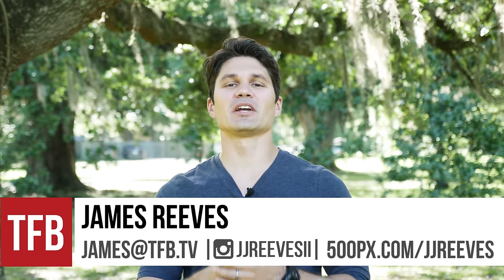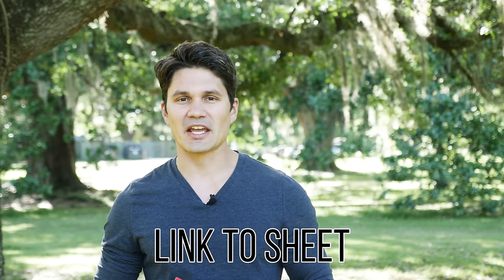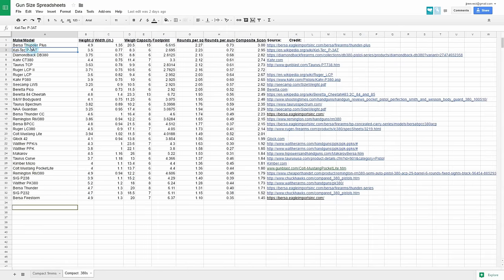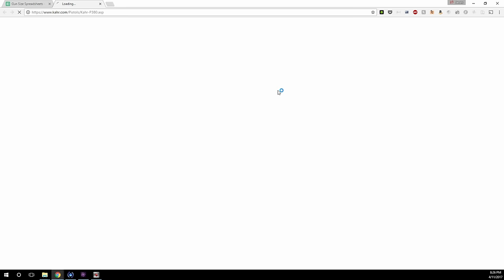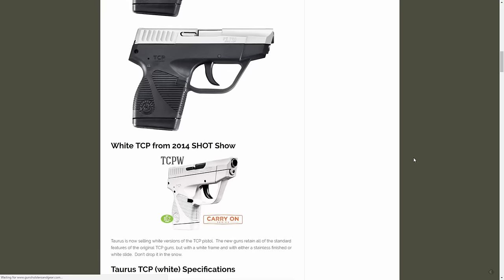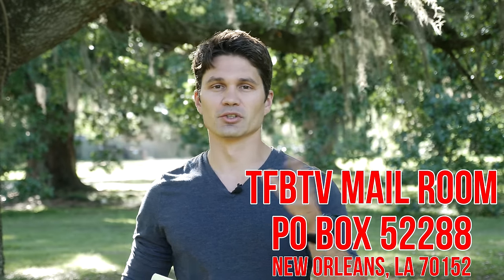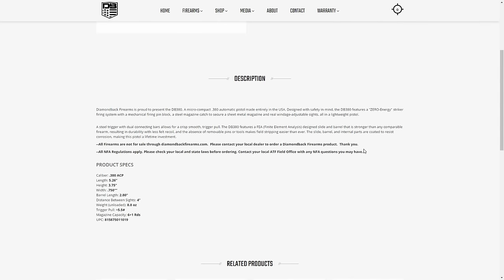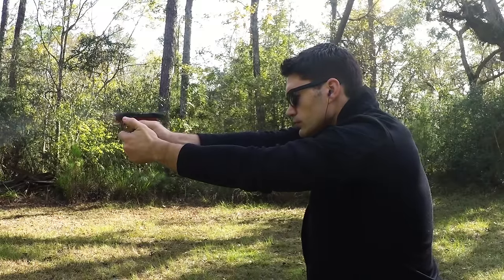Top 5 Most EFFICIENT .380 Pistols (4K UHD)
In this episode of TFBTV, James tells you which pistols are MATHEMATICALLY SHOWN to be the best subcompact and pocket .380 handguns on the market. Kind of. James walks you through some formulas he came up with to find what carry mouseguns are the most efficient in terms of how many rounds they carry in relation to their size and weight. James gives you the top 5 most efficient doublestack subcompact .380s, and the most efficient 6, 7, and 8 rounds single stacks.

New TFBTV features:

TFBTV will start a monthly "TFBTV Mailroom" program. We will open everything on camera and read your description.

Second, TFBTV is going to roll out a comment competition. *This is for subscribers or Patreon supporters only, so make sure you are a sub and we can view your subs in your profile.* The best comments will get a random item that was sent in to the mail bag (feel free to request a hand-pick, we will do the best we can).

Winners will be announced on the TYouTube Video Page (check the pinned comment) or on James' Instagram

Good luck!

Official Rules for Mail Room and Comment Competition:

TFBTV Mail Room Rules:
- Sending in an item does not guarantee that it will be shown on air.
- Postage is the responsibility of the sender.
- Any item sent to TFBTV becomes the property of TFBTV.
- Sender assumes all liability for sending any unreasonably dangerous or illegal material to TFBTV.

TFBTV will verify the commenter's subscription before sending any prizes.
- TFBTV reserves the right to select any comment as the winning comment based upon any criteria whatsoever. While "thumbs up" counts are helpful, TFBTV recognizes that earlier comments tend to accumulate more attention than "better" comments that are submitted later.
- TFBTV is under no obligation to deliver any prize whatsoever and does not guarantee that the winning commenter will receive any prize, regardless of any comments or actions made by TFBTV stating otherwise. (For example only, if the winner's package is lost, or stolen, or TFBTV deems the prize impractical to send for whatever reason, TFBTV has no responsibility to replace, reimburse, or in any way compensate the winner). Accordingly, do not act in reliance upon a promise that TFBTV will be sending the winner a prize.
- The winner accepts and uses the prize at his own risk and agrees to release TFBTV from all liability for use or possession of the item. The winner will be responsible for verifying the legality of the item in his or her locale.